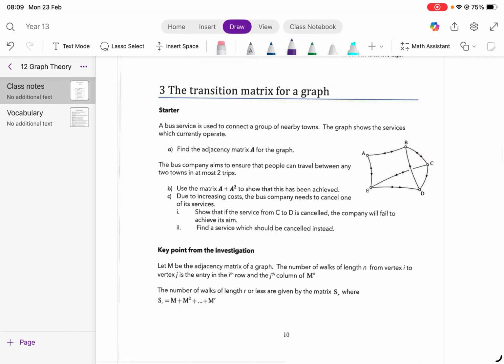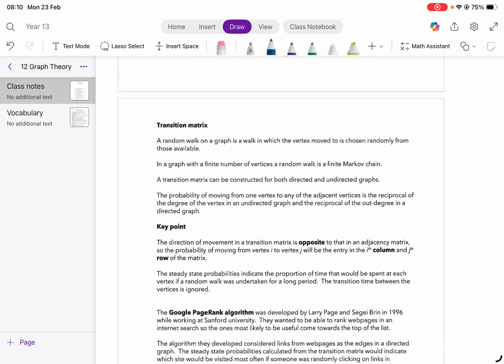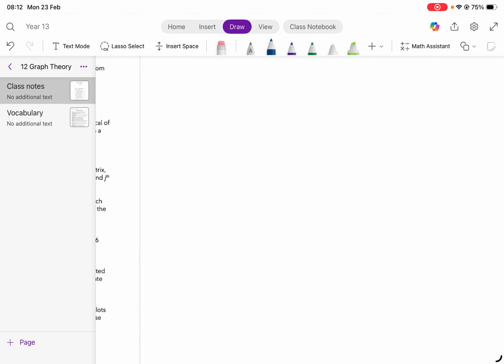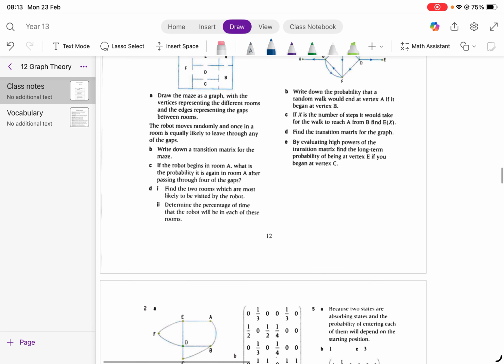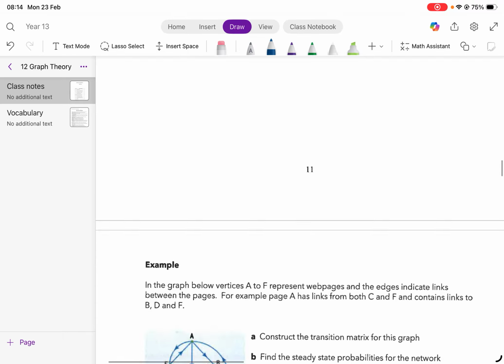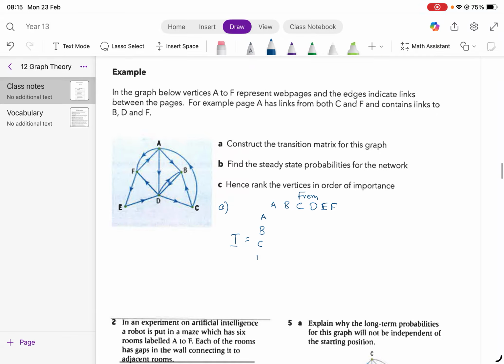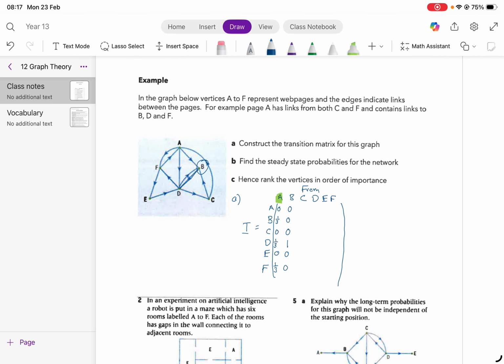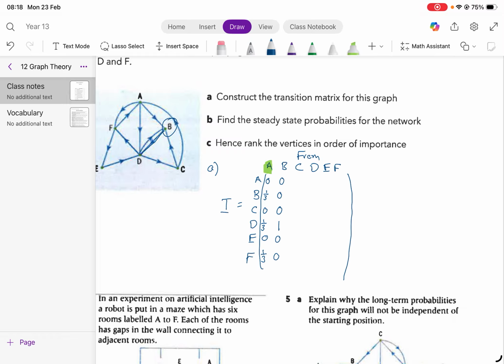The transition matrix for a graph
IBDP MAI HL
Graph theory